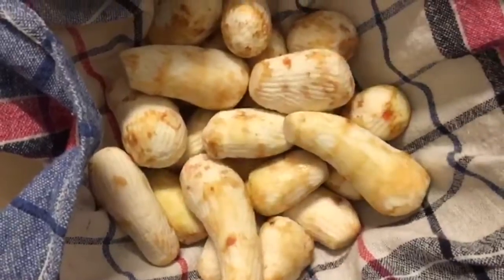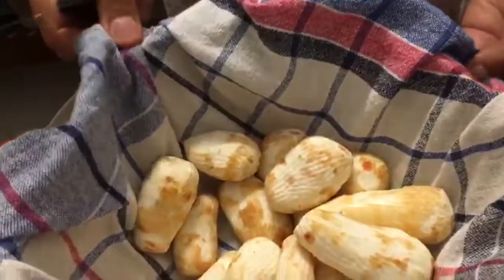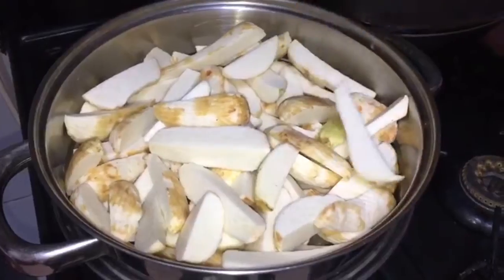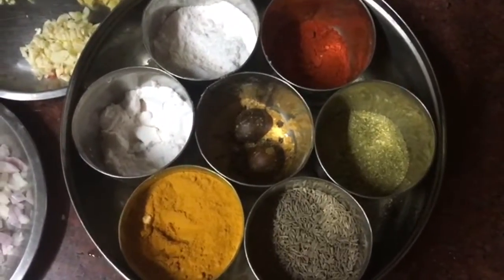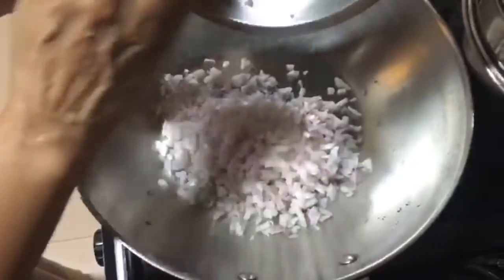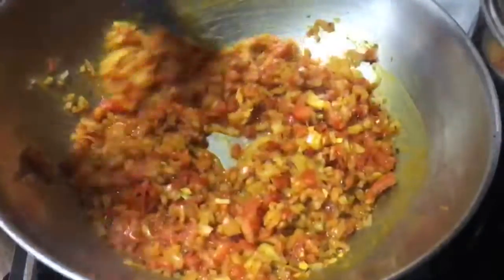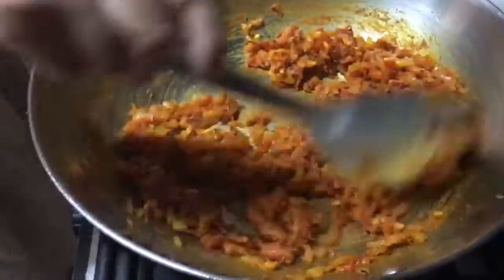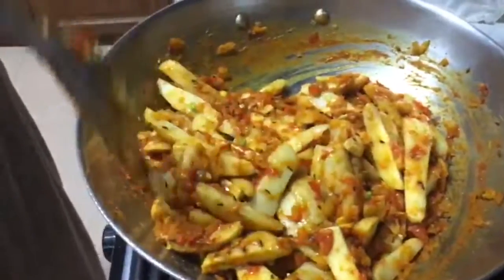Oil free arbi - Mom's recipe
Hello all...
You can use this technique of cooking with any vegetable of your choice. You even use masalas of your choice.